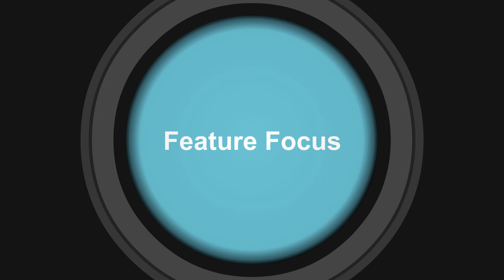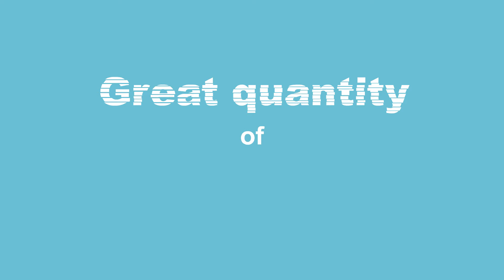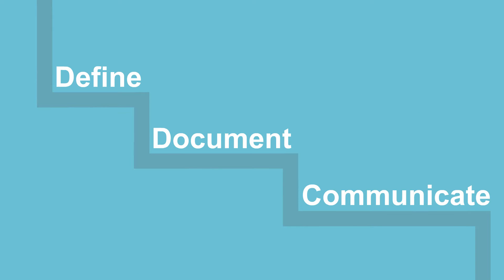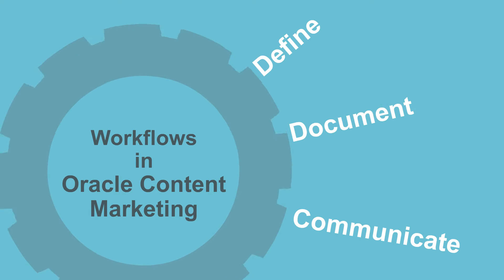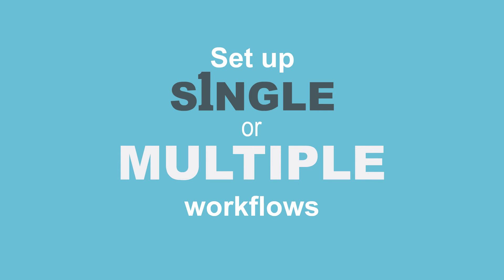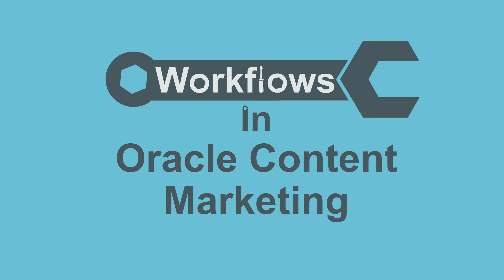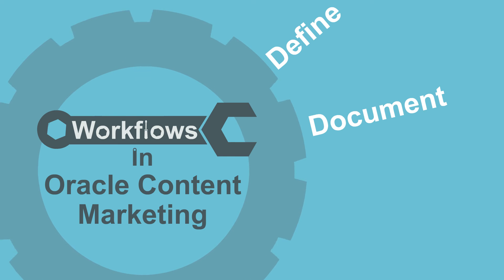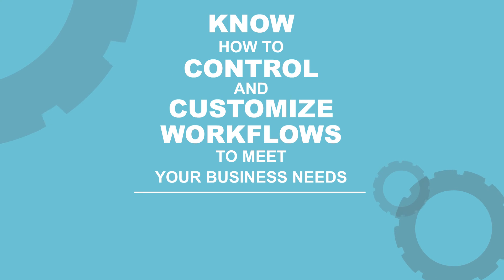Feature Focus: Workflow Management in Oracle Content Marketing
This video captures highlights the Workflows feature of Oracle Content Marketing and invites viewers to take the Workflow Management course for more in-depth information on the feature.

To take this course, you must have access to the Academy learning portal. A training purchase can be made through the Academy sales team. Current customers can log in to the learning portal and enroll anytime